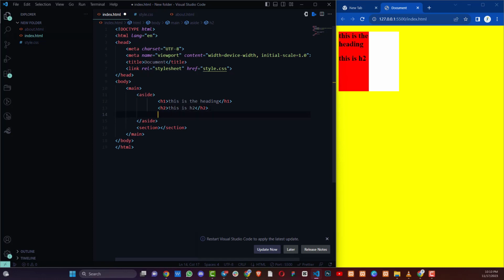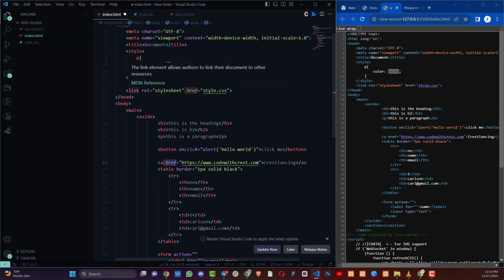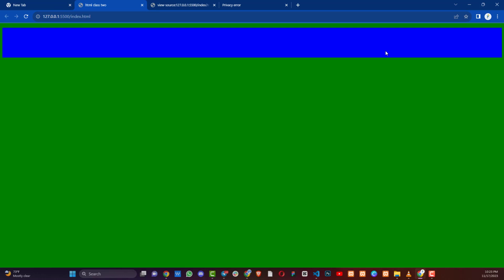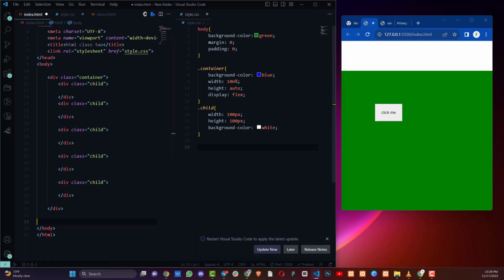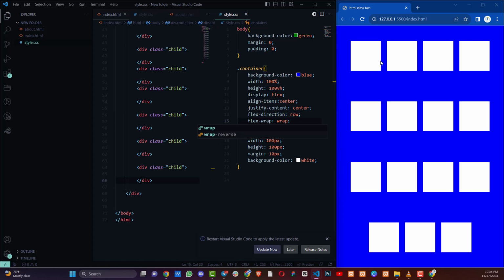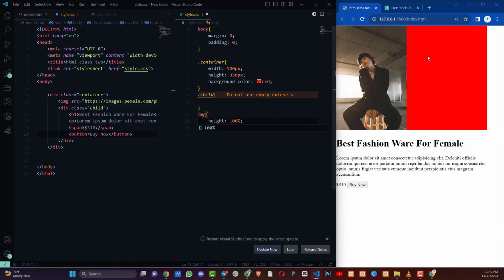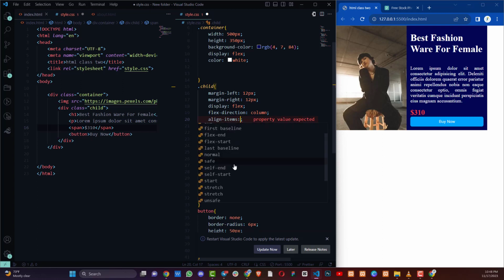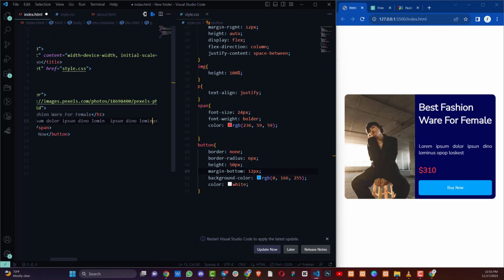Elevate Your Coding Skills: Advanced CSS for Beginners Unveiled!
Welcome to the next level of coding brilliance! 🌟 In this video, we unlock the secrets of Advanced CSS tailored specifically for beginners like you. Whether you're just starting or looking to enhance your skills, join us on this coding journey as we delve deeper into the world of web design.

In this video, we cover:

✨ Advanced CSS essentials and techniques
💡 Tips to bridge the gap from basic to advanced coding
🖥️ Hands-on examples and practical applications
🌐 Insights into the coding world beyond the basics
Don't miss out on this coding odyssey! Hit play now and embrace the brilliance of Advanced CSS, taking your coding skills to new heights. 🚀

Join event